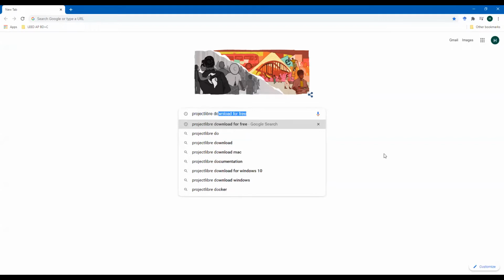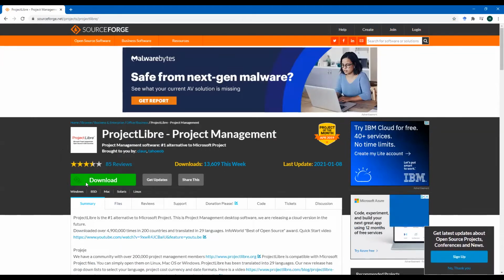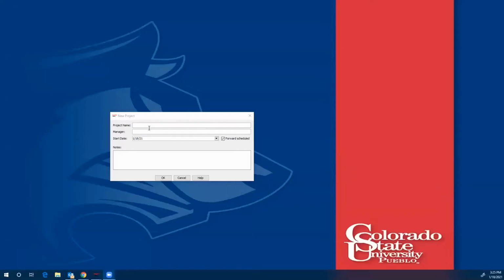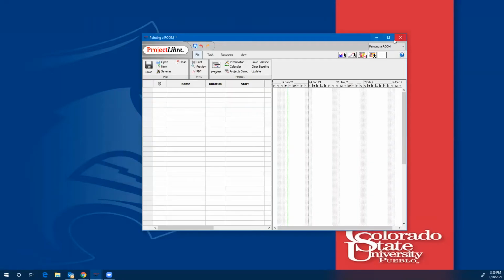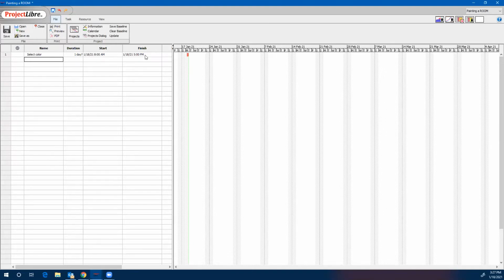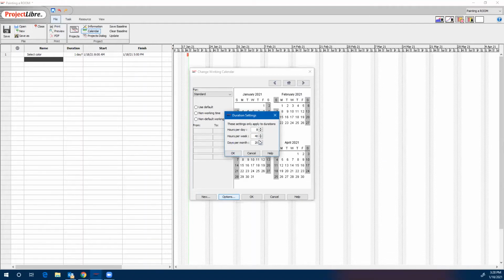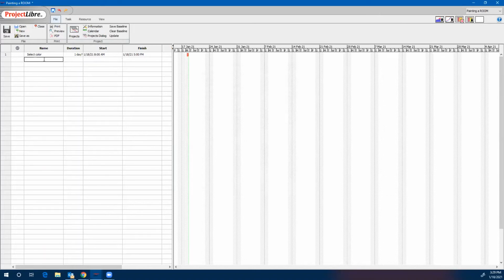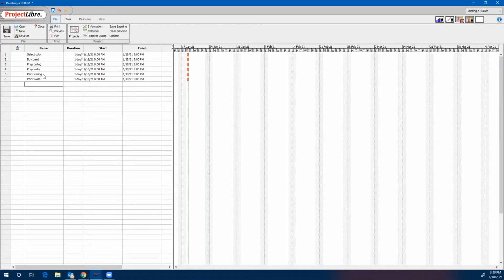Scheduling (part 1) - Projectlibre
Intro on downloading the software (open source) and to start a project